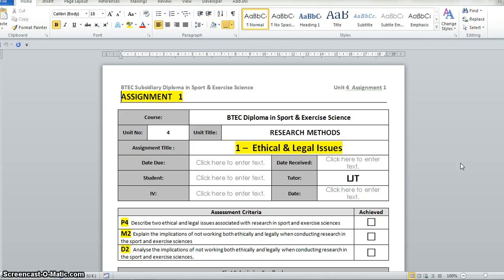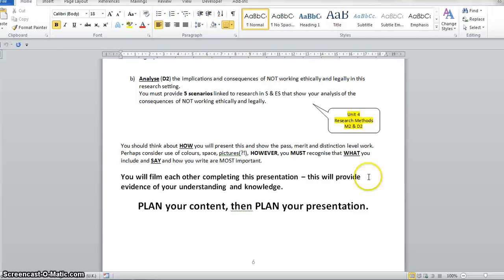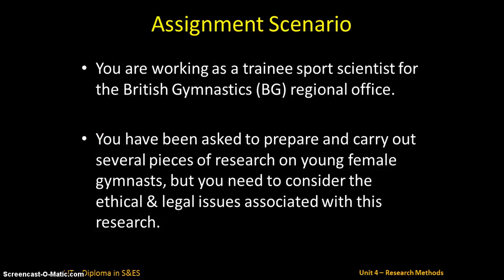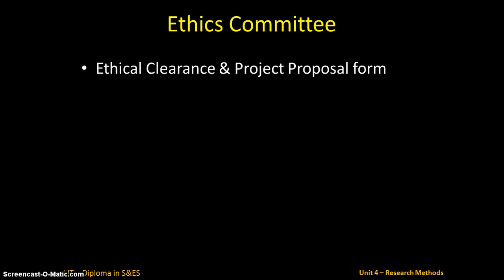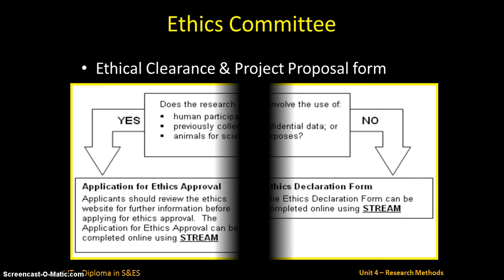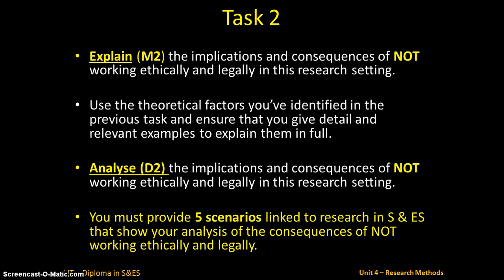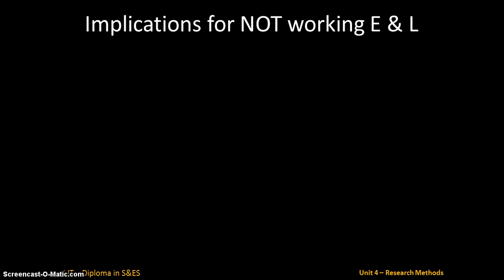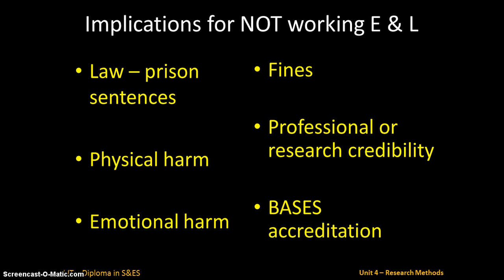Unit 4 Ass 1 - Ethical & Legal Considerations